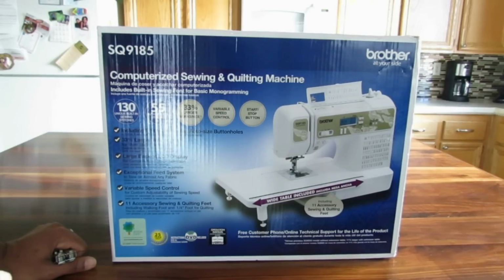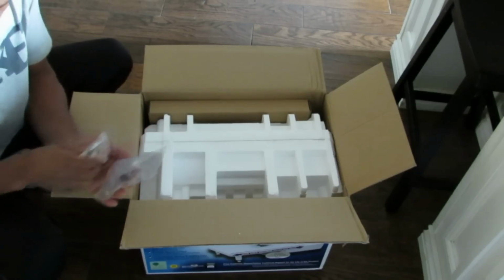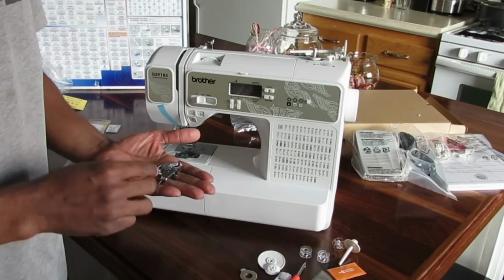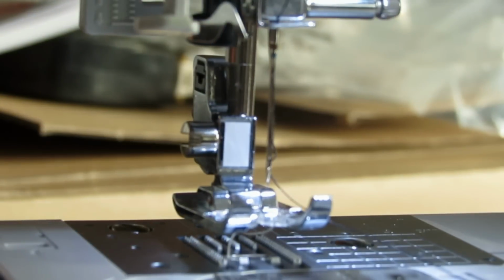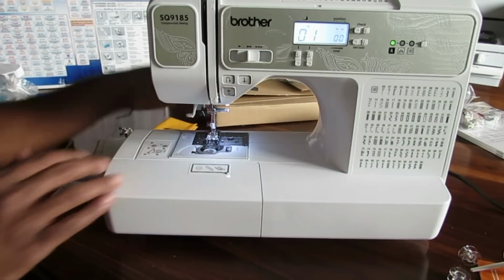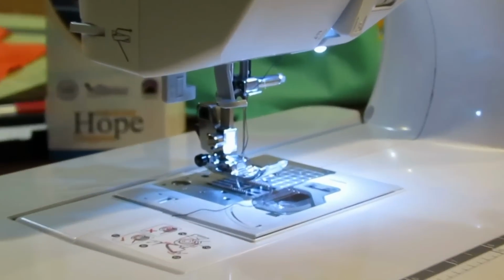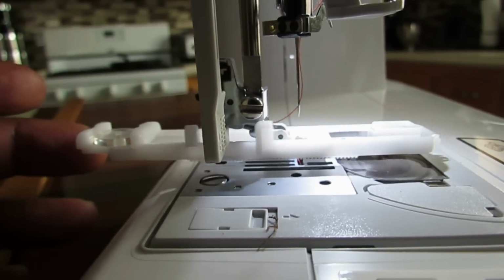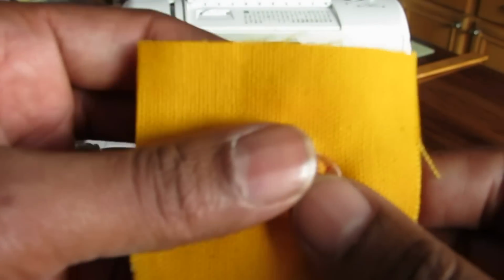Can you really learn to sew, Monogram, and Quilt on it,a brother sewing machine in 30 days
The brother sewing machine has made life much easier. The computerized brother sewing machine SQ9185 is a great bargain full of many accessories that I break down and review. The perfect sewing machine for beginners and pros. You will learn how to monogram, change sewing feet, load a bobbin, thread a needle and more.

Brother Sewing Machine

Sewing Accessories & supplies

Sewing Scissors

Learn how to sew, monogram, and quilt on a brother sewing machine - Learn to love and master sewing

I show how to thread a sewing machine and explain what every part of the sewing machine is and how it works.

I'm unboxing and showing how to use some of the feet that come with the machine.

I also show just how strong the sewing machine is by sewing through 2 mm of leather

Let's dive into an unboxing of the Brother SQ9185, a computerized sewing machine perfect for your next quilting project! I'll share some sewing tips and tricks while learning to sew using different machine quilting techniques. If you are looking into getting new sewing machines, you should watch this!